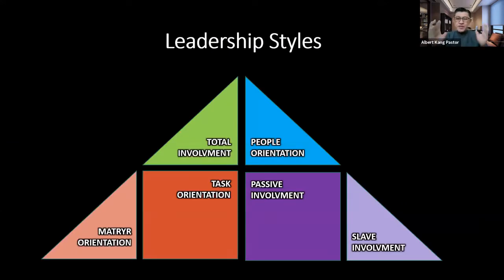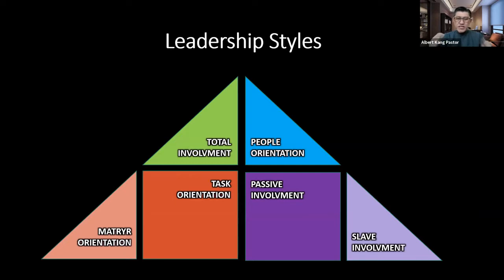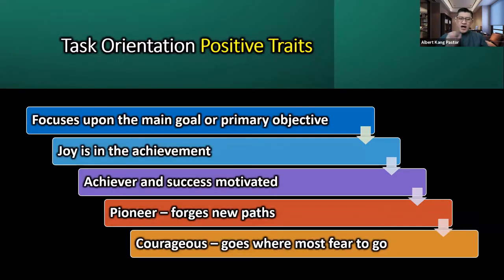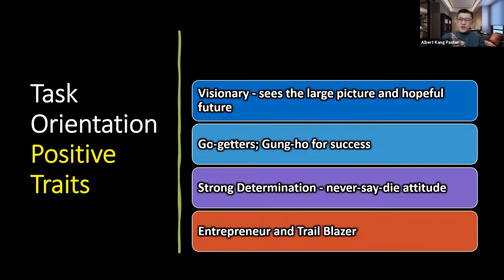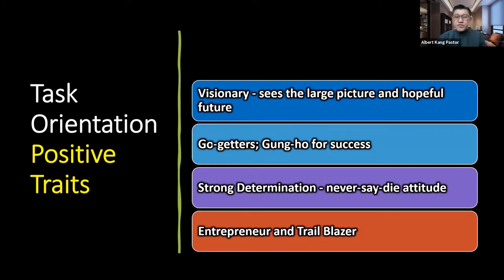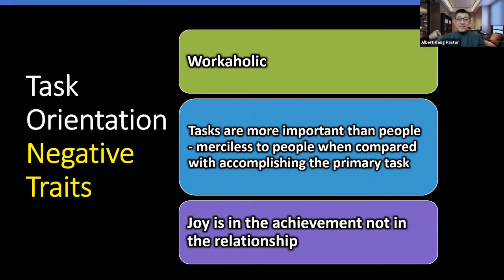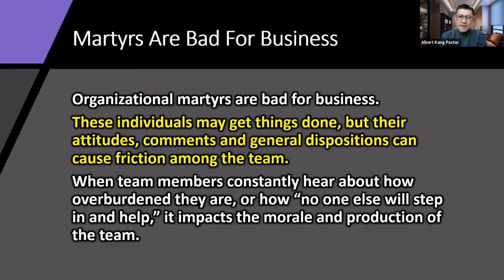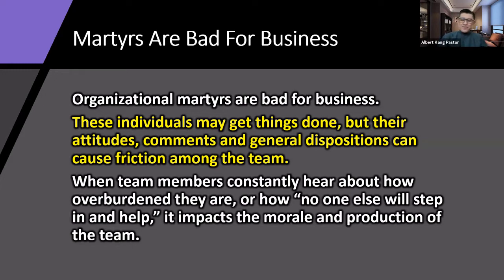Rev Albert Kang – How To Implement The Four Leadership Styles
Throughout church history, God has raised good leaders who have applied these four leadership styles in various situations so as to provide direction, implement plans and motivate people to fulfill the purpose of God. By watching this video, you will discover more about the four leadership styles, along with their definitions, advantages, and disadvantages.

Rev Albert will explain the differentiation in each of the leadership styles so as to answer some of the common questions:
- What is the meaning of each leadership style?
- What is the difference between the different leadership approaches?
- What are the advantages and disadvantages of using each of the leadership styles?
- What leadership styles should be avoided?